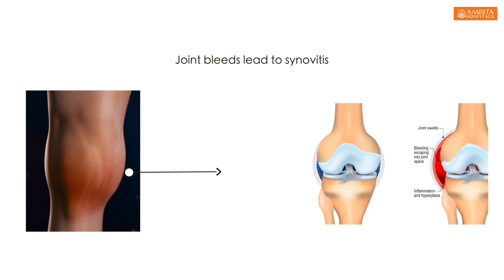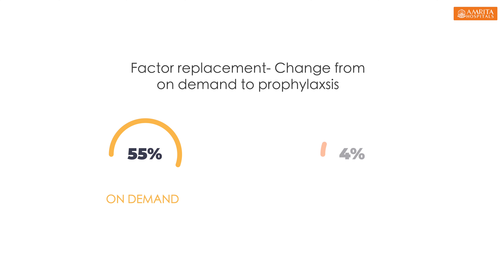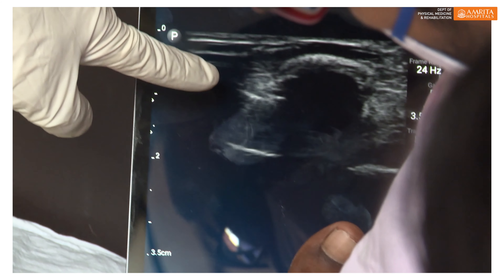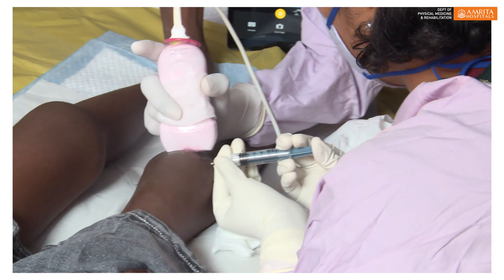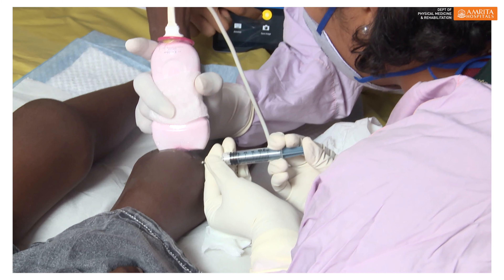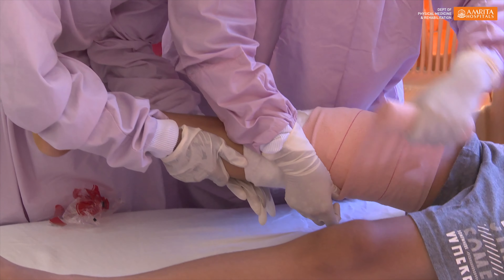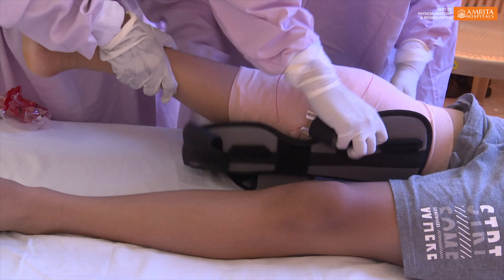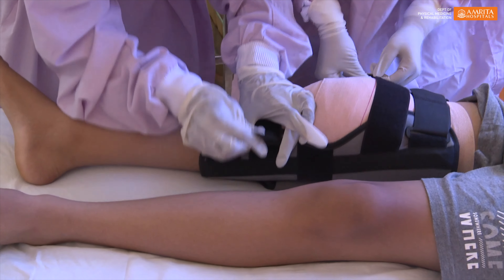ഹീമോഫീലിയ രോഗികൾക്ക് കേരളത്തിൽ ആദ്യമായി യിട്രിയം സൈനോവെക്ടമി ചികിത്സ - Dr.Nittu Devassy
"ഹീമോഫീലിയ ബാധിച്ച രോഗികളിൽ പലപ്പോഴും സന്ധികളിൽ രക്തസ്രാവം ഉണ്ടാകാറുണ്ട്. ഇത്തരത്തിൽ നിലയ്ക്കാത്ത രക്തസ്രാവമുണ്ടാകുന്നത് തടയുന്നതിനായുള്ള യിട്രിയം സൈനോവെക്ടമി എന്ന ഒരു പുതിയ ചികിത്സാ രീതിയെക്കുറിച്ചാണ് കൊച്ചി അമൃത ആശുപത്രിയിലെ ഫിസിക്കൽ മെഡിസിൻ ആൻഡ് റീഹാബിലിറ്റേഷൻ വിഭാഗം ക്ലിനിക്കൽ അസോസിയേറ്റ് പ്രൊഫസർ ഡോ.നിറ്റു ദേവസ്സി പ്രേക്ഷകരോട് വിശദീകരിക്കുന്നത്.

രക്തം കട്ട പിടിക്കാൻ സഹായിക്കുന്ന ഫാക്ടർ എട്ടിന്റെയും ഫാക്ടർ ഒമ്പതിന്റെയും കുറവ് മൂലം രക്തം കട്ട പിടിക്കാതിരിക്കുന്ന ഒരവസ്ഥയാണ് ഹീമോഫീലിയ. ബാഹ്യമോ ആന്തരികമോ ആയ രക്തസ്രാവം ഇതുമൂലമുണ്ടാകാം. ജനിതക വൈകല്യമാണ് ഹീമോഫീലിയയ്ക്ക് കാരണം. രക്തത്തിൽ കുറവുള്ള ഫാക്ടർ കുത്തിവെയ്ക്കുകയാണ് ഇതിനുള്ള ചികിത്സ. രക്തസ്രാവം നിലയ്ക്കാത്ത സാഹചര്യത്തിൽ ഫലപ്രദമായ ഒരു പുതിയ ചികിത്സാ രീതിയാണ് യിട്രിയം സൈനോവെക്ടമി.

കൊച്ചി അമൃത ആശുപത്രിയിലെ ഫിസിക്കൽ മെഡിസിൻ ആൻഡ് റീഹാബിലിറ്റേഷൻ (പി.എം.ആർ) വിഭാഗത്തിൽ ഈ ചികിത്സ ലഭ്യമാണ്."